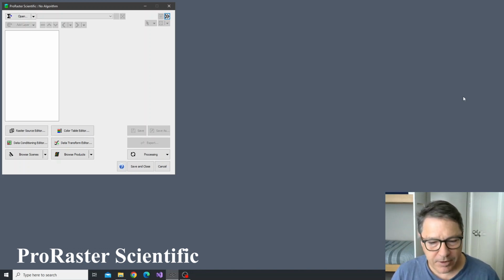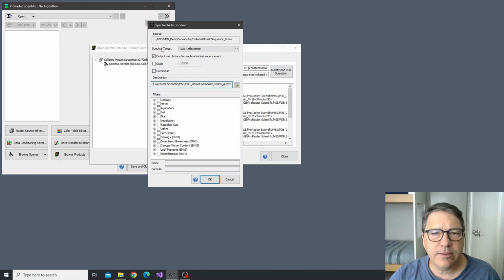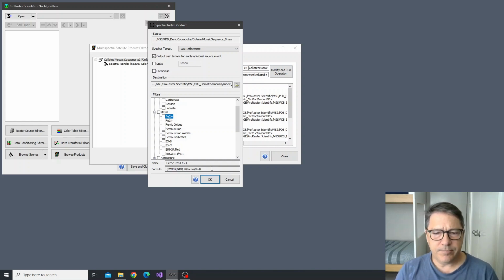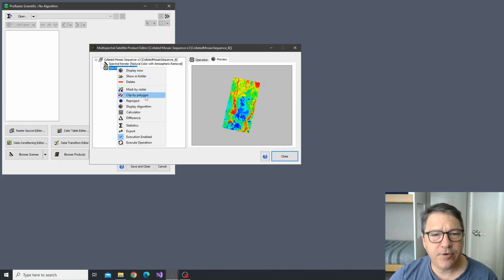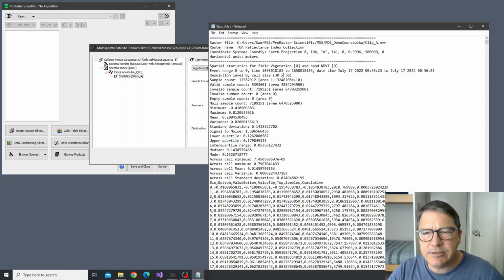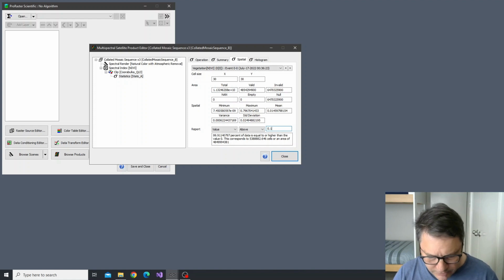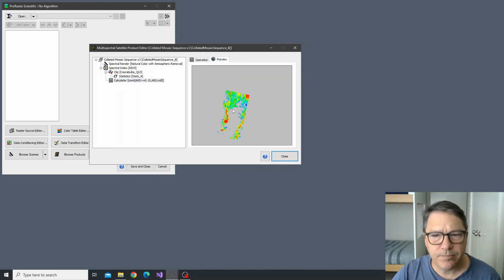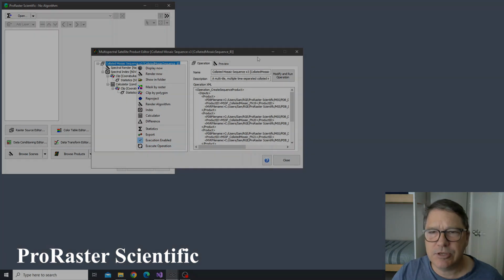ProRaster Scientific NDVI Analysis - Coorabulka Station - Part 4 of 6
In this six-part series, I use ProRaster Scientific to perform a vegetation change analysis at Coorabulka Station in western Queensland over an entire year from July 2022 to July 2023. Coorabulka is located in the "channel country", where infrequent flooding events can transform the station's vegetation and carrying capacity.

I acquire Landsat 8 and Landsat 9 scenes that, when combined into a mosaic, provide coverage of Coorabulka station. Over the course of a year, 49 visits are acquired at approximately an 8-day interval.

I use ProRaster Scientific to pre-process and manage this data and to build mosaics and collated mosaics, which are then combined into sequences.

I use the Product Editor in ProRaster Scientific to compute NDVI (Normalised Difference Vegetation Index), clip to the station boundary, apply raster calculator operations and compute spatial and temporal statistics.

I analyse the statistics data using a spreadsheet (Excel), then graph and discuss the results. As a final product, I build a vegetation biomass proxy measure.

In Part 4, we take the collated mosaic sequence and apply a cascade of processing operations to it. This includes computing NDVI, clipping the data to a polygon of Coorabulka, applying raster calculator operations, and computing statistics. I go into detail for each of these operations, as well as give you some tips on how to work with the Product Editor.

Part 4 - Learn how to build product processing cascades to compute NDVI, clip to polygon, and compute temporal statistics.

0:00 Introduction
0:20 What is the Product Editor?
1:47 Adding a rendering algorithm
3:23 Computing a spectral index
12:00 Clipping to a polygon
13:20 Computing statistics
15:56 Statistics property pages
23:09 Adding a calculator operation
26:24 Editing and executing